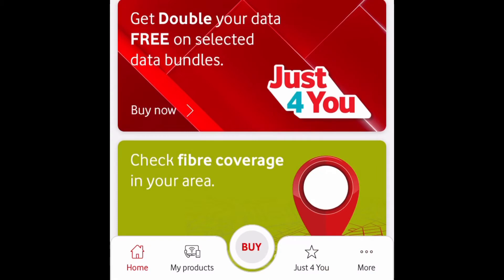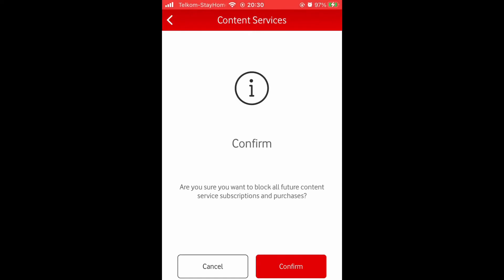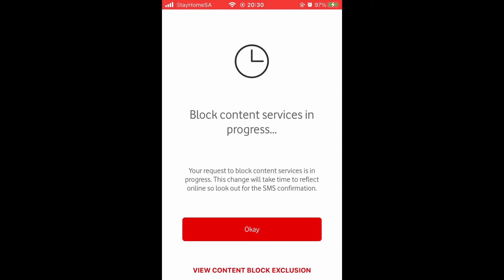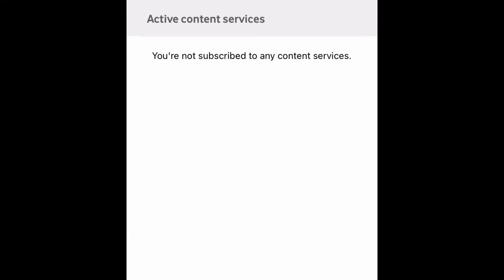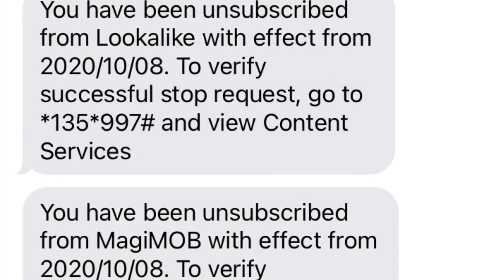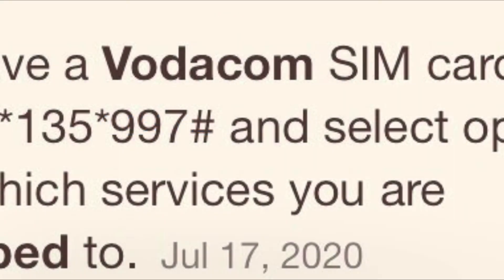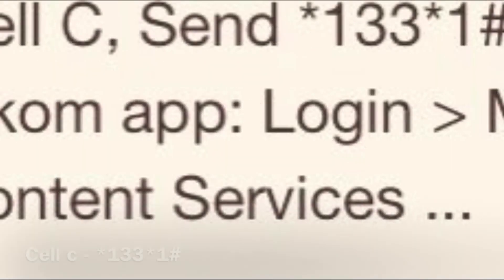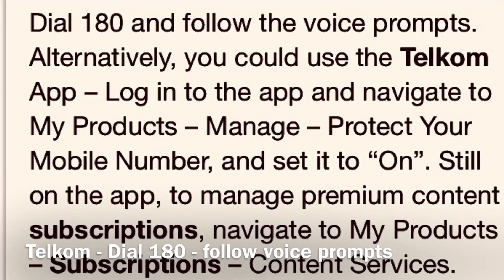How To Stop Disappearing airtime on Vodacom, Cell C, MTN and Telkom for good!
How To Stop Disappearing Airtime on Vodacom, Cell C, MTN And Telkom for good, I have been loosing airtime for the past two years until I discovered that I was unknowingly subscribed to four content services. I hope this video is helpful.